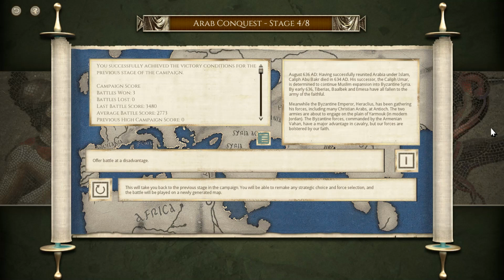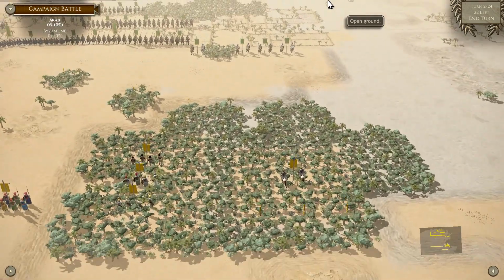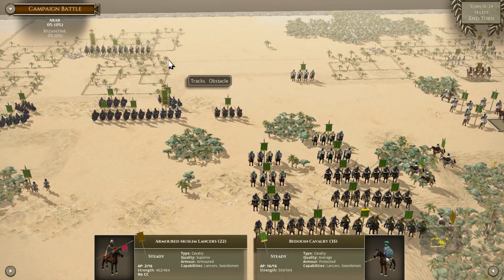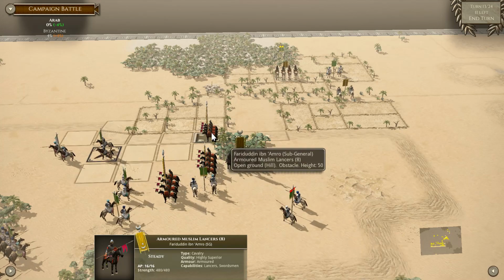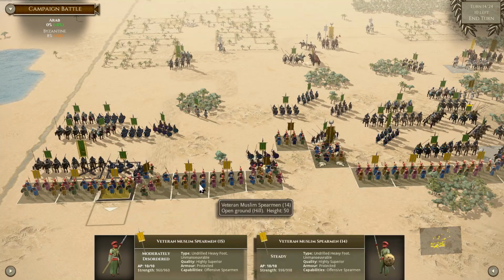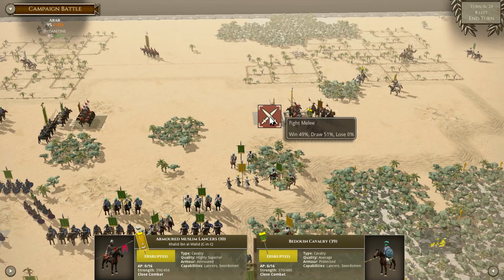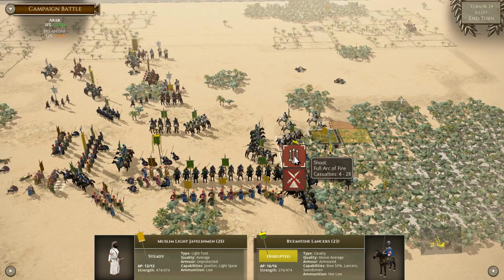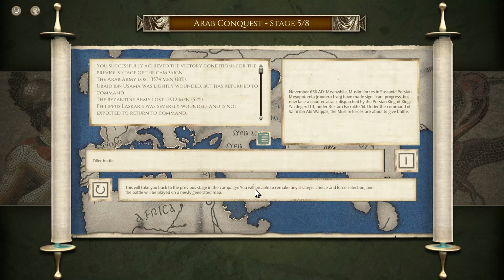Field of Glory 2- Wolves at the Gates DLC-Arab Conquest 4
Emperor Heraclius sends an army to deal with the Saracen invasion of Syria in 636 AD. Will his army be successful in stopping  the great Khalid ibn al Walid ?